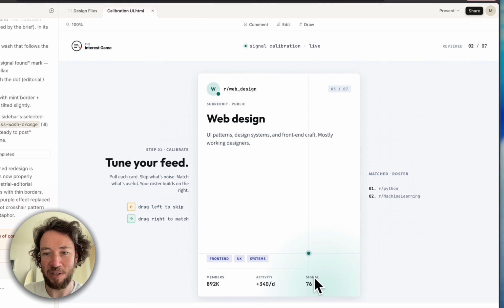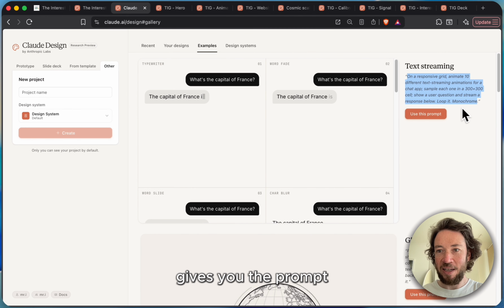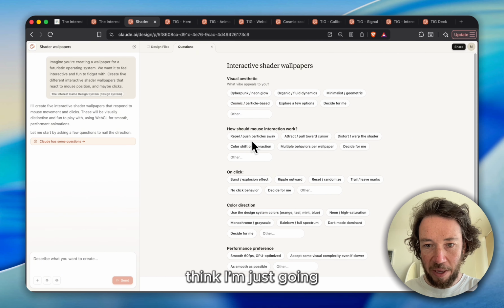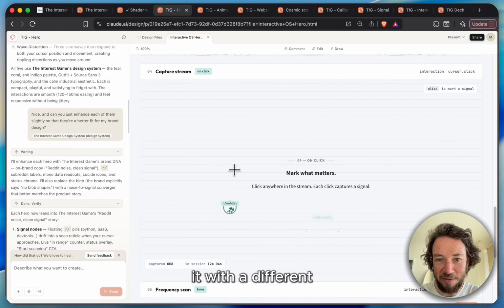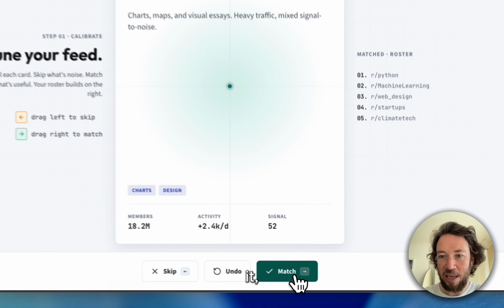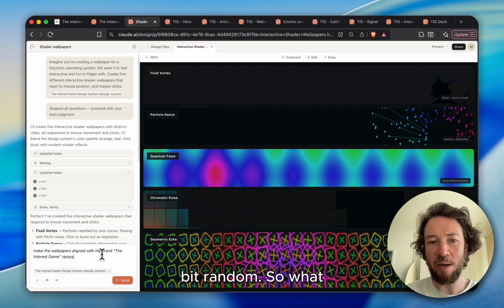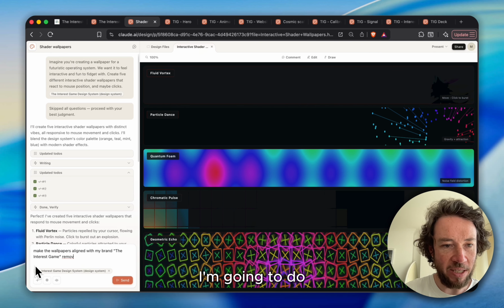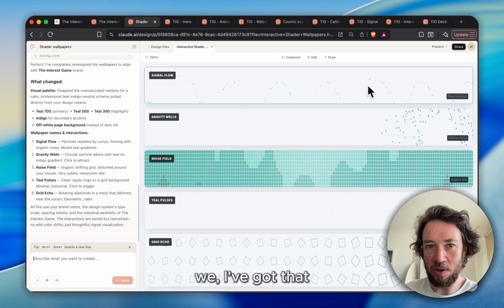13 Creative Designs in under 11 minutes (Claude Design)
I built 13 animated, interactive brand assets in under an hour using Claude Design — and this video shows you exactly how as well have how to save tokens with Claude Design.

Starting from an existing website (my Reddit tool, The Interest Game), I used Claude Design to generate a full brand design system — fonts, colors, spacing, components — then used it as a base to create interactive landing pages, loaders, shader wallpapers, animated videos, and more.

The secret: apply your design system to every prompt so every asset stays on-brand automatically.

⏱ CHAPTERS
0:00 – What I Built: 13 Interactive Assets in Under 11 Minutes
0:31 – The Project: The Interest Game (works for any idea)
0:56 – Creating a Design System in Claude Design
1:44 – Finding Inspiration in Claude Design Examples
2:37 – The Secret: Applying Your Design System to Every Prompt
3:01 – How to save tokens in Claude Design
3:24 – Gallery: Interactive Dashboard & Game-Like Designs
4:53 – Creating Animated Video Assets from Prompts
5:18 – Landing Page Hero: Signal vs. Noise Concept
5:54 – Tinder-for-Reddit: Swipeable Subreddit Discovery UI
6:22 – Experimental Designs & Creative Exploration
7:22 – Fixing Off-Brand Output: Applying the Design System Again
7:54 – Exporting HTML to Claude Code → 5 One-Shot Prototypes
8:41 – Reviewing All 5 Prototypes (One-Shot Results)
10:13 – Results, Community Challenge & Outro

🔗 Tools Used
• Claude Design (claude.ai/design) — design system + asset generation
• Claude Code — prototype generation from HTML output

💬 Drop your Claude Design creations in the comments — I want to see what you build!